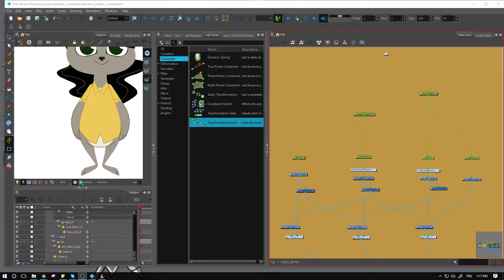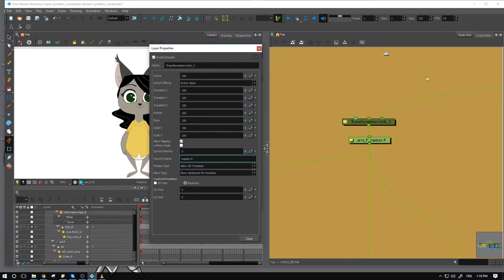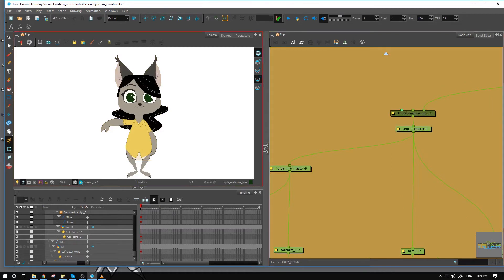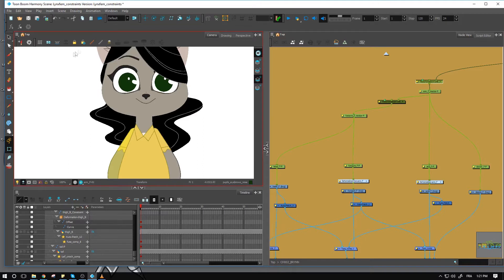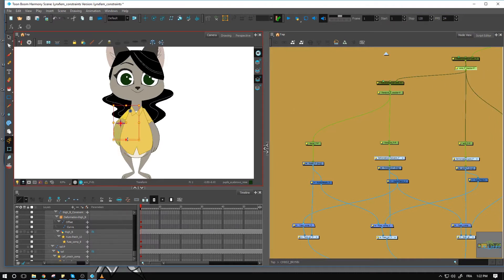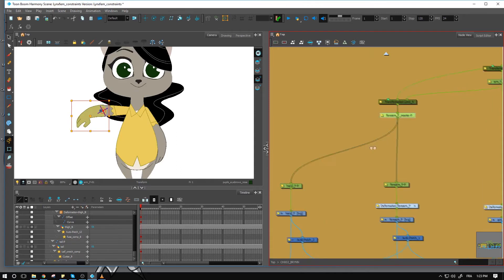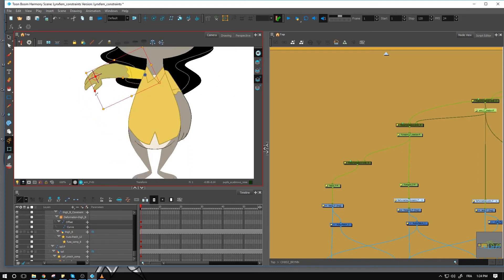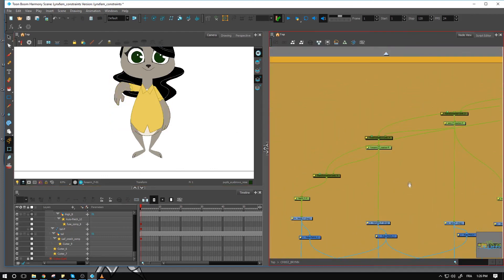How to Insert Transformation Limit: Arm with Harmony Premium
Learn how to insert a transformation limit: arm with Harmony Premium